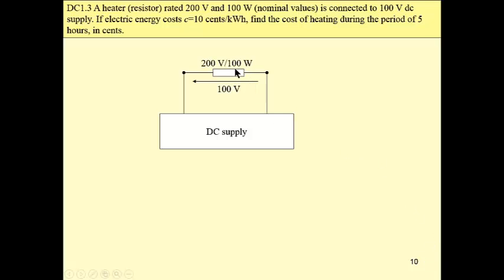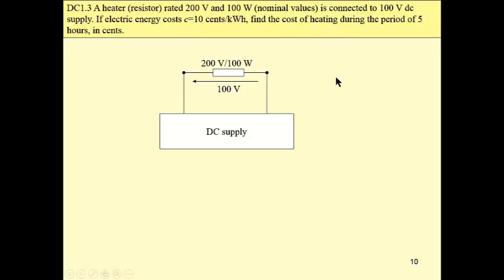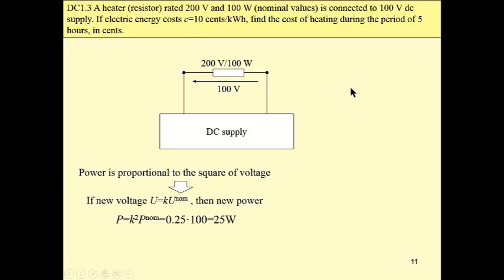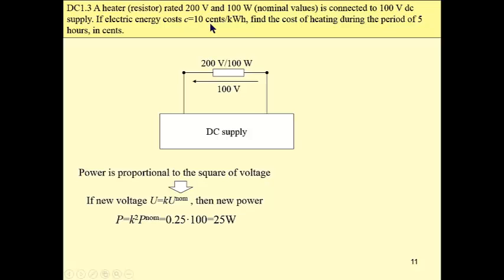DC Circuit Analysis - DC1.3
Relationship between power and voltage